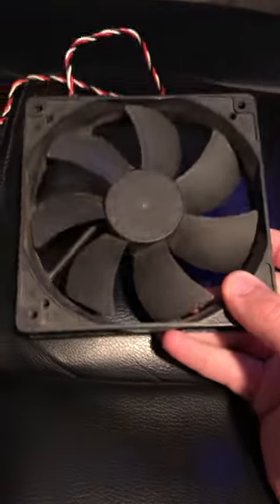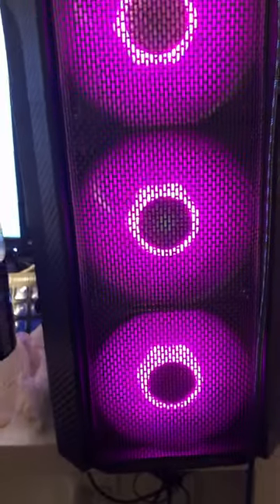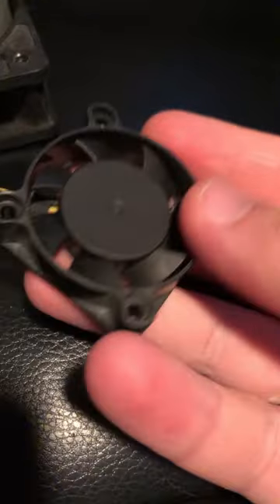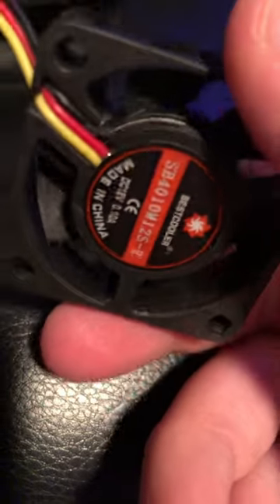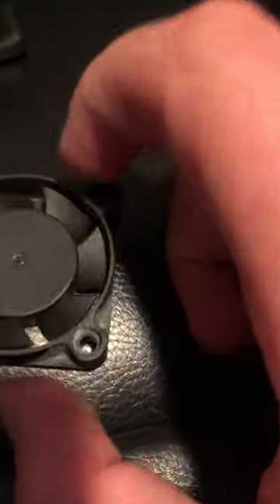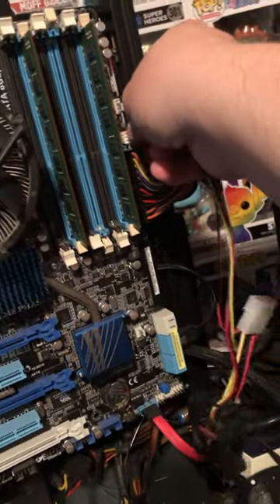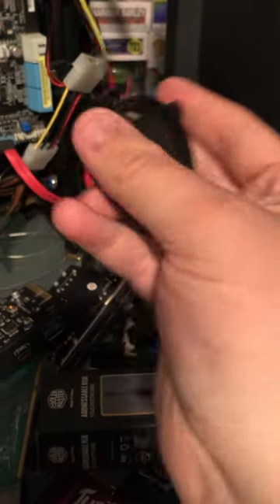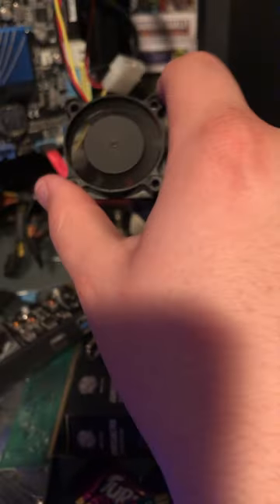i found a tiny pc fan!